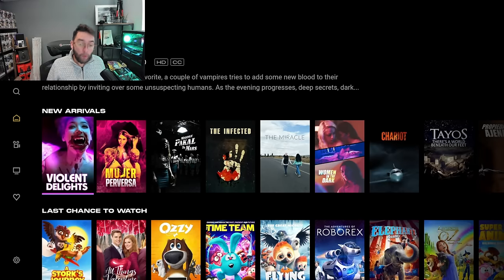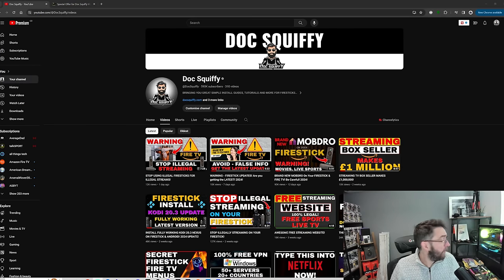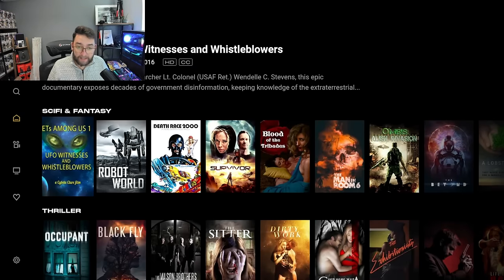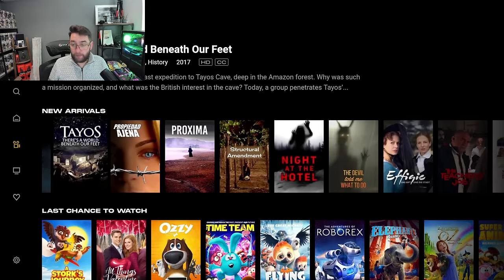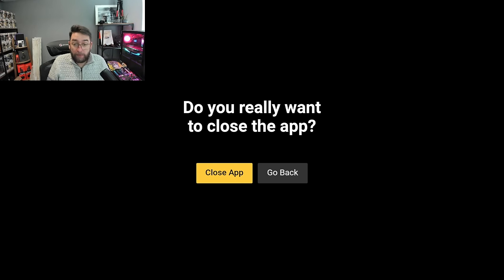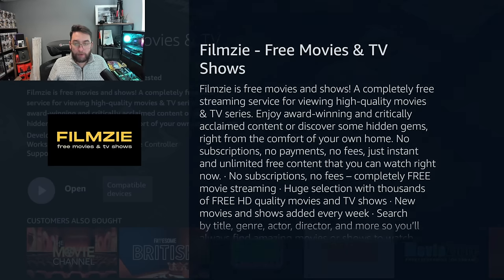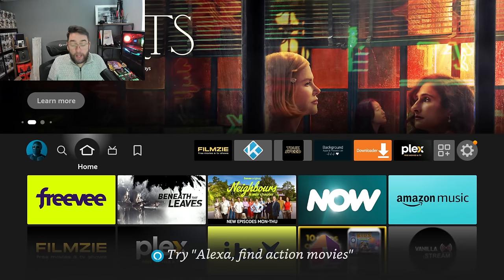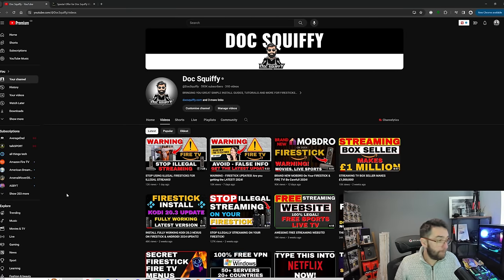INSTALL 100% FREE WORKING STREAMING APP ON FIRESTICK & ANDROID! 2024 UPDATE!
This is a great guide to a free official streaming app for your streaming device